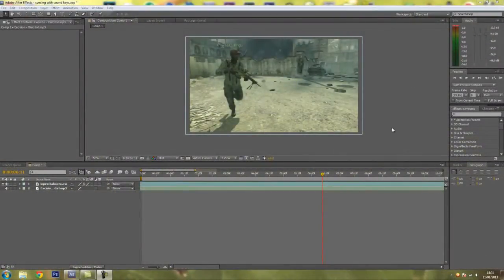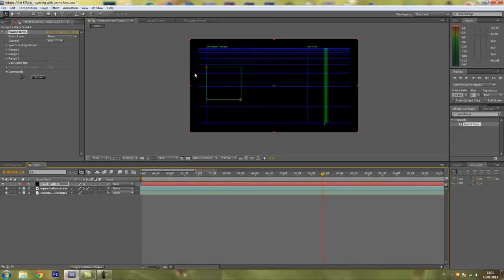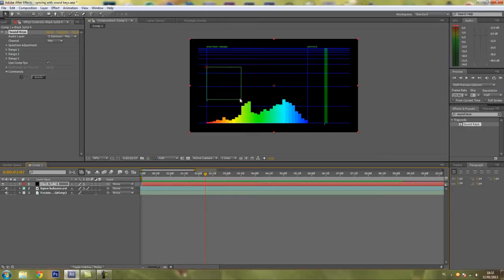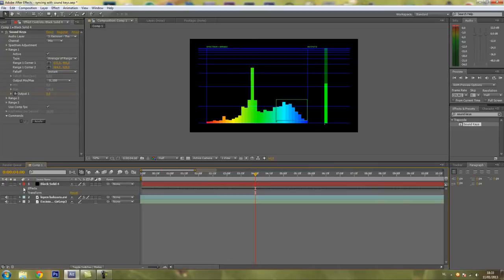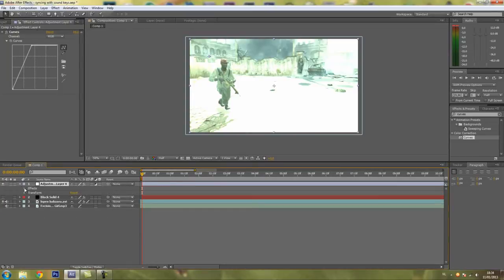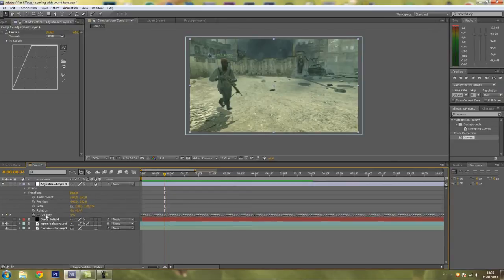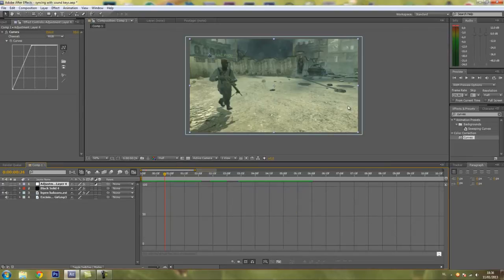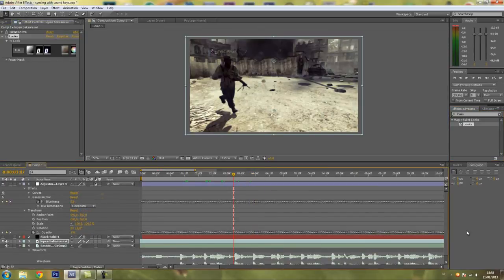syncing effects to music with sound keys | AE tutorial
A quick tutorial on how to sync effects to your music using a plugin called "sound keys"